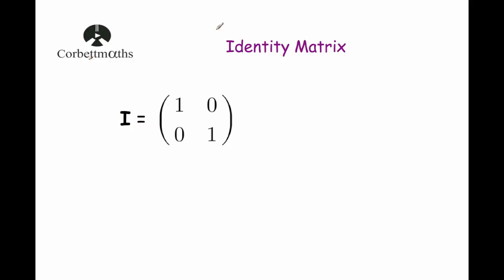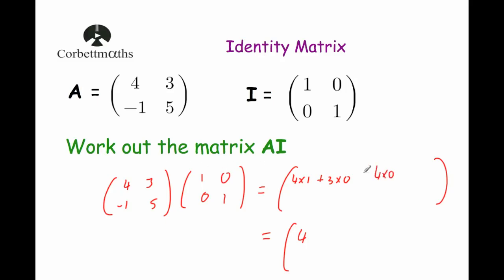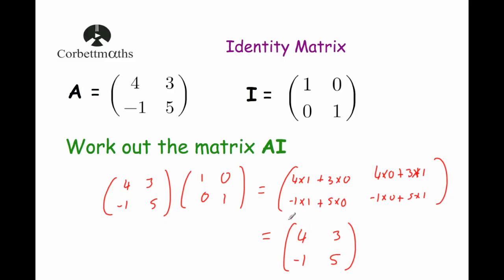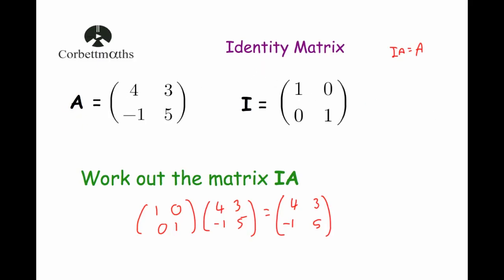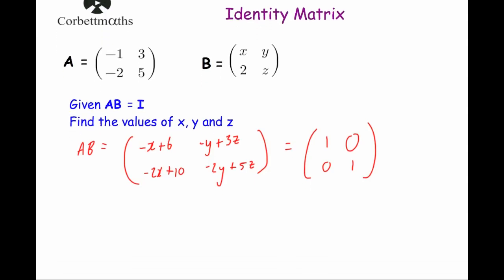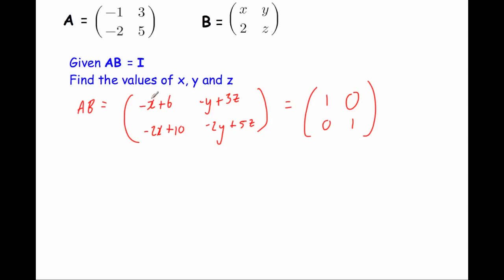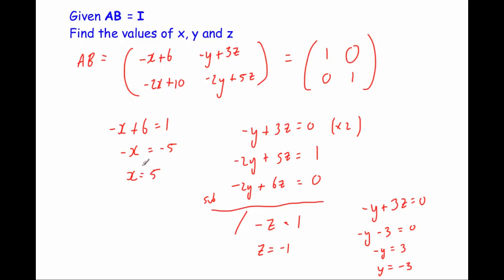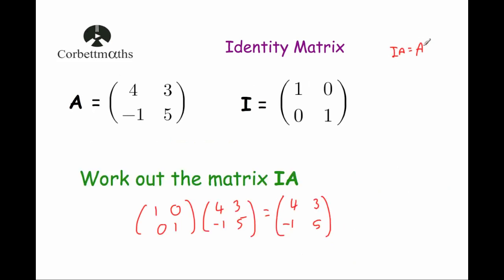Identity Matrix - Corbettmaths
This video explains what the 2x2 Identity Matrix is. It shows that AI = IA = A as well as going through a typical questions. Ideal for Level 2 Further Maths